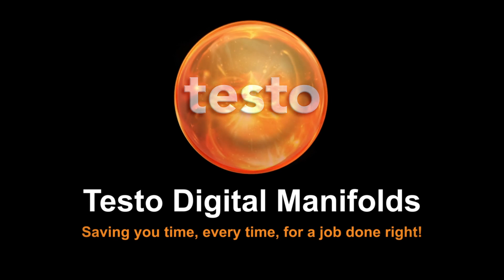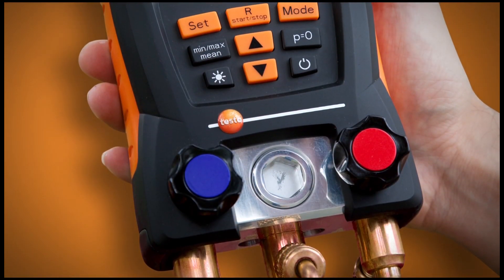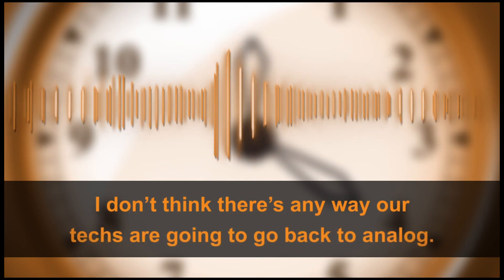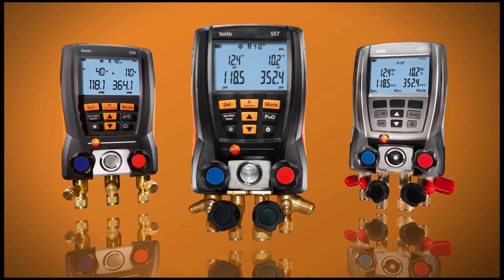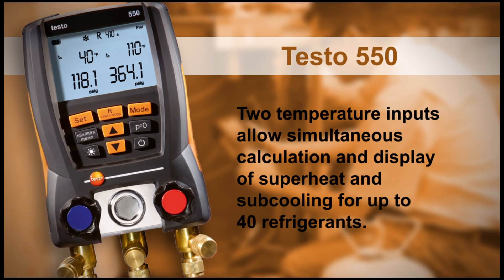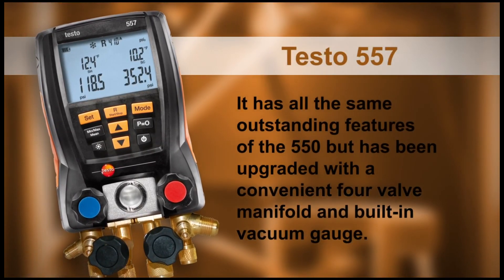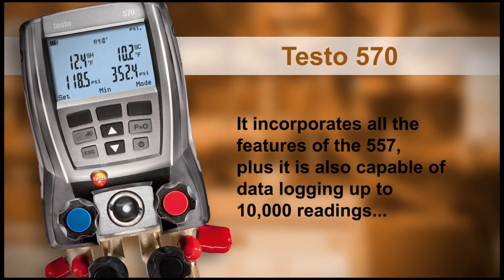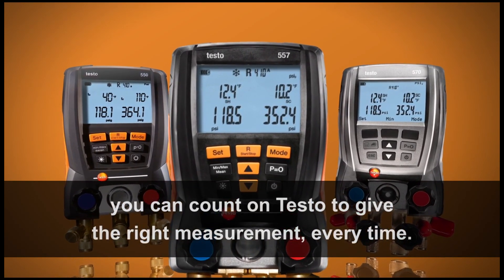Testo Digital Manifolds_1080p.mp4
Install, troubleshoot and maintain all types of AC systems, refrigeration equipment and heat pumps using Testo digital manifolds. This video helps you choose the model that's right for your daily HVACR tasks.